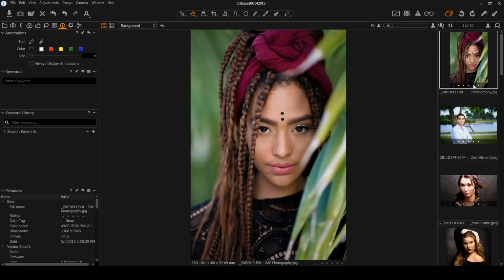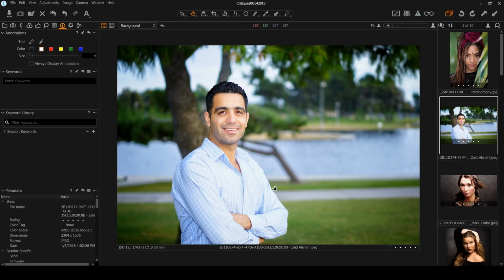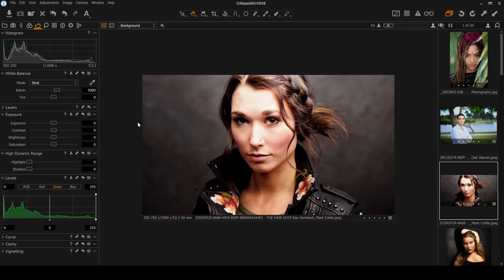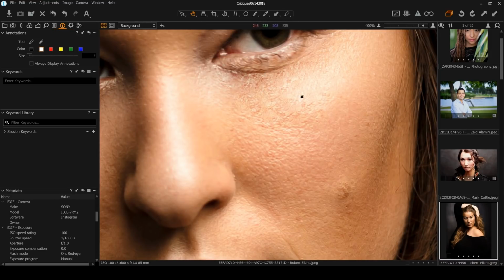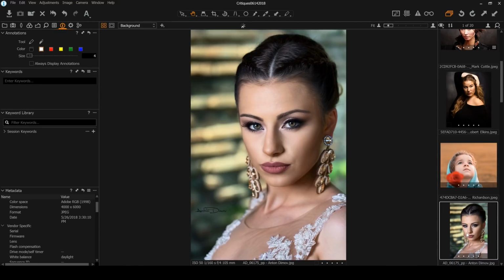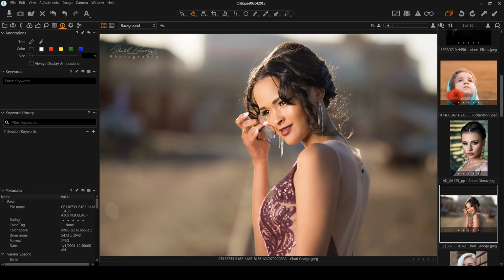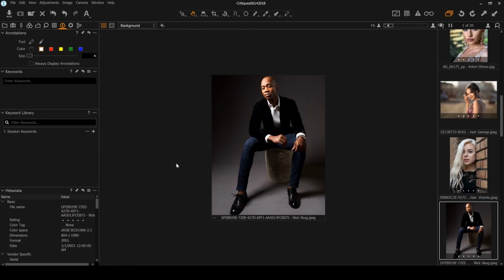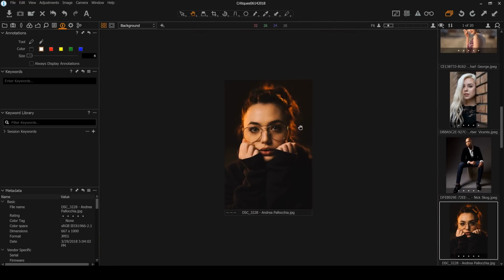Qritique Episode #1: Are You Making This Common Portrait Mistake?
In the first episode of "Qritique" I give in-depth critiques of images that were submitted via my Facebook group! You'll see some fantastic images, as well as some that display a very common mistake that you can learn from to improve your portrait work.